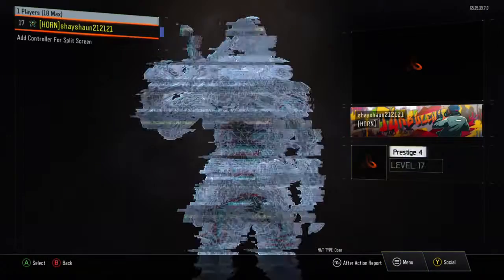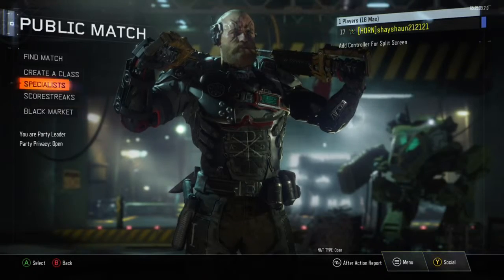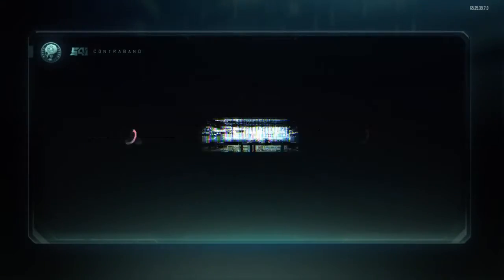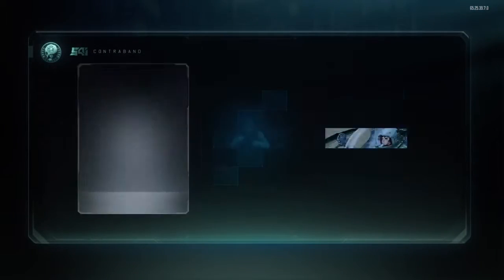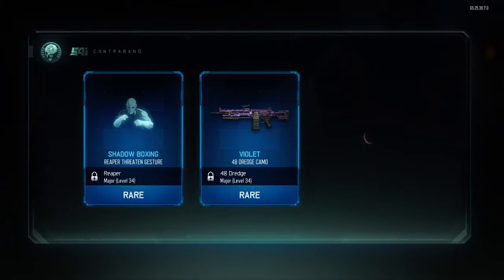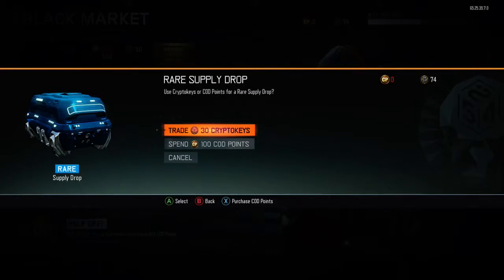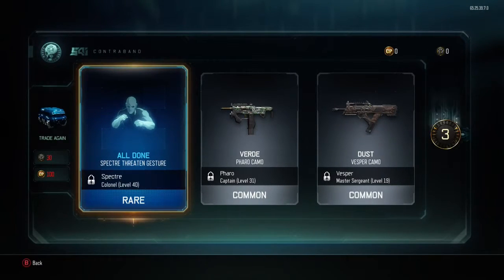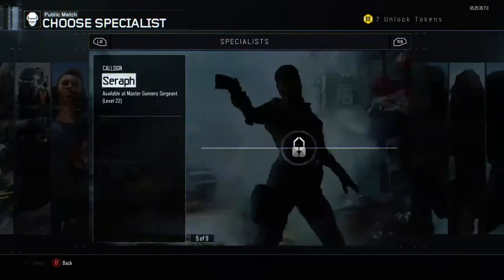Call of Duty: Black Ops III Huge Supply Drop Opening:I Got A New Weapon!!?